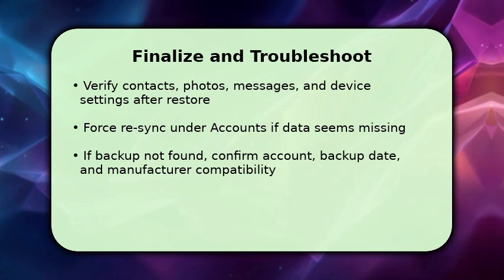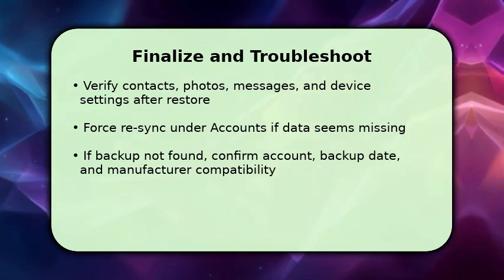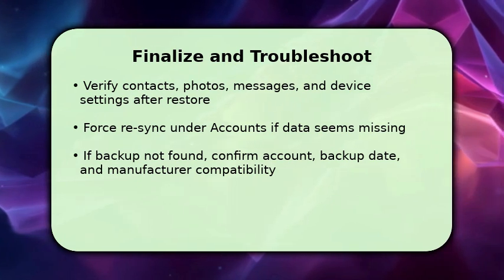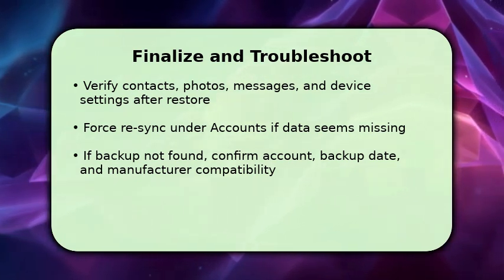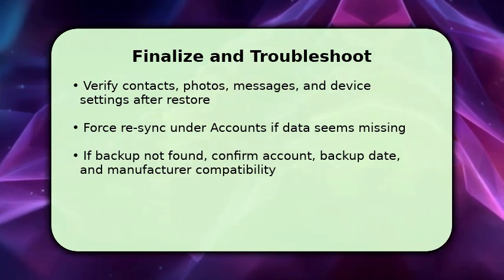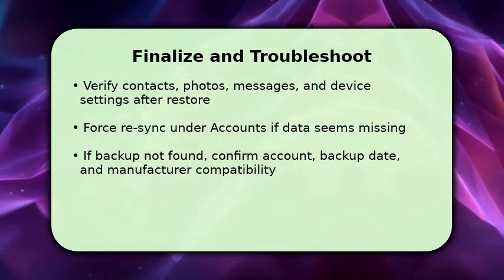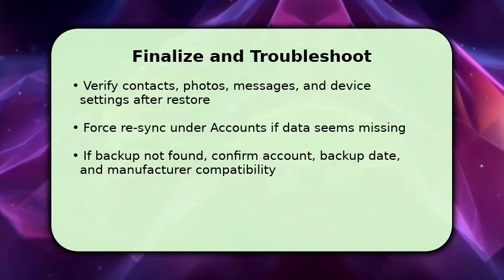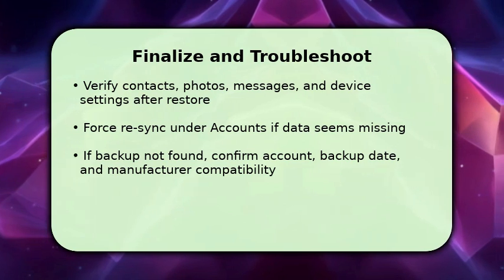How to Restore Android Backup from Google Drive - Full Guide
How to Restore Android Backup from Google Drive - Full Guide | 🔒 Surfshark VPN Deal — Stay private and secure. $1.99/mo + 3 Months Free ▸

Learn the step-bythy process of restoring your Android device's backup from Google Drive with our comprehensive guide. Discover how to access and restore data, photos, contacts, and more for a seamless experience.

restore android backup, Google Drive recovery,